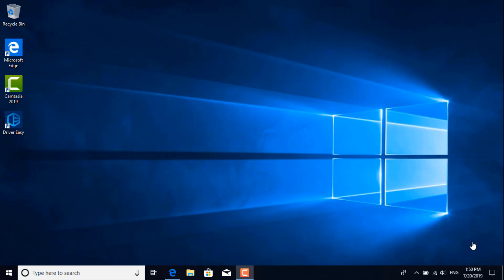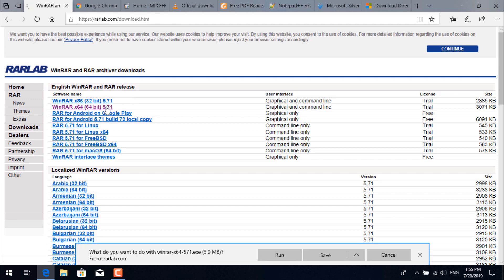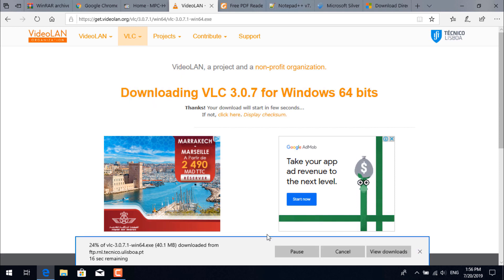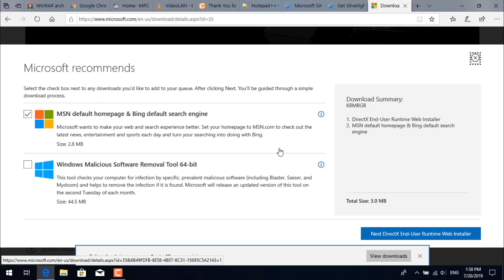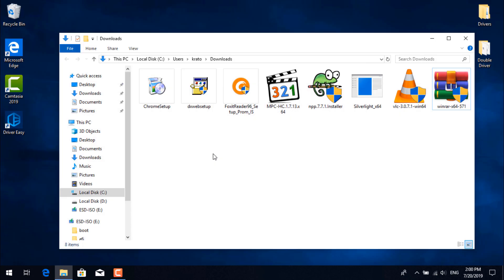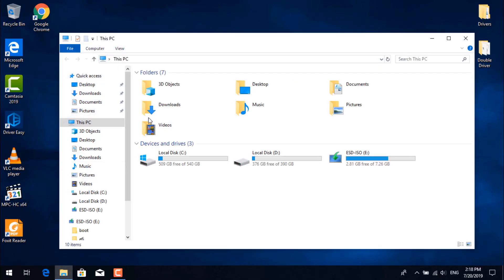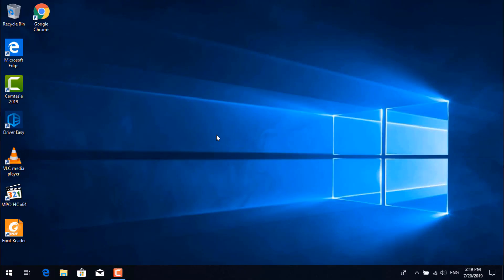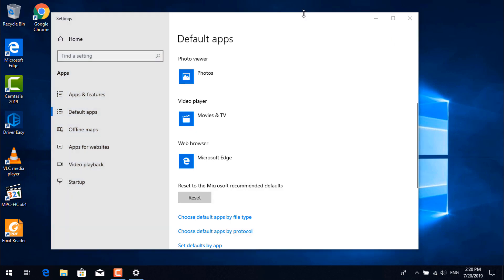8 Must Install Programs After Format | Apps To Download After Installing Windows 10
These Are Our 8 Essential Applications For A Fresh PC. After You’ve Installed Windows 10.
Of Course.You just finished installing the new Windows 10 OS, good for you! Gotta love the taste of a fresh machine, but now you have to get back to productivity by recovering your files and installing all essential programs you need. in this guide I will be showing you 8 15 Must-Have Windows Applications You Should Install First.

► 8 Must Install Programs After Format Tags ►
►More Tags:
Must Install Programs After Format
Programs to Install after formatting laptop
Apps to Install after format
8 Essential Applications
8 Essential apps after formatting
what to install after formatting
Programs for formatted PC
Apps for formatted laptop
Applications for formatted laptop